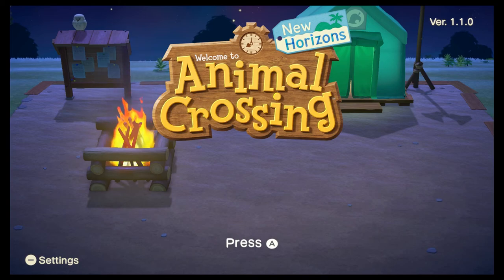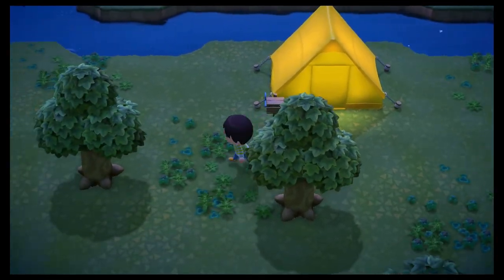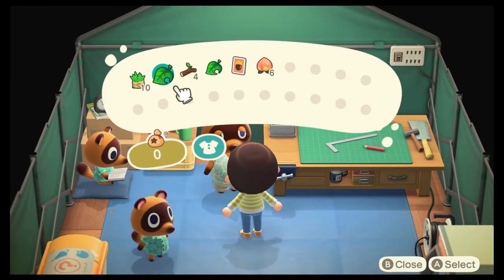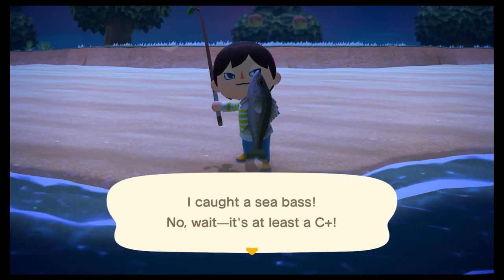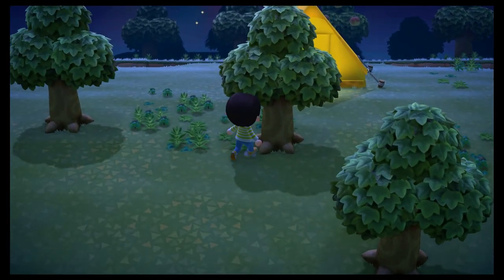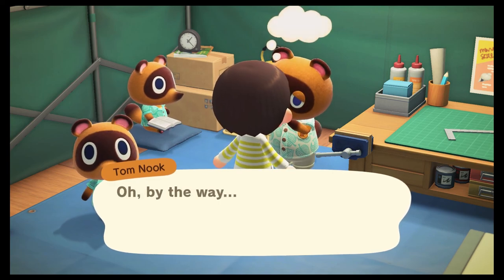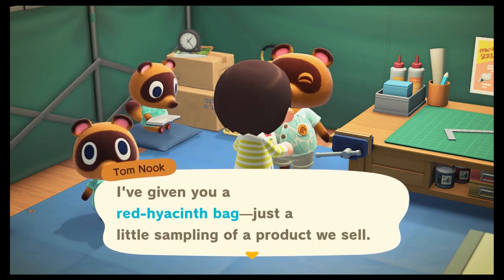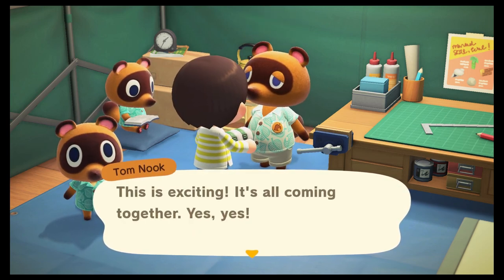Animal Crossing New Horizons Blind Let's Play Part 2 REVISED VERSION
What's up Youtube?! My name is Anthony and welcome to my very first time playing Animal Crossing! This will be a blind run through of New Horizons on my channel and I can't wait to share it with you guys as I stumble along. I'm purposely trying not to look things up and struggle along as I figure it all out.